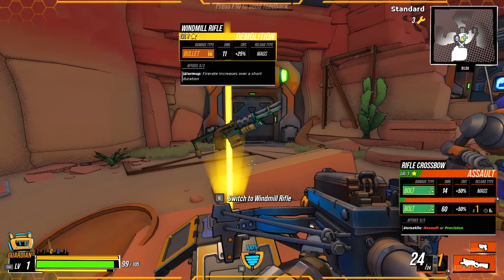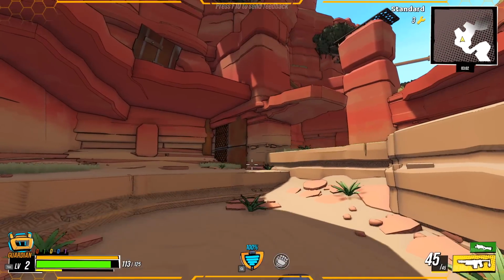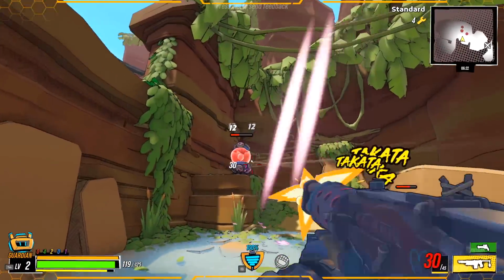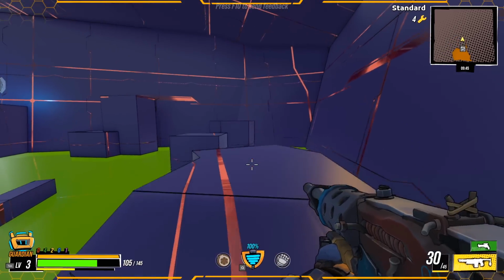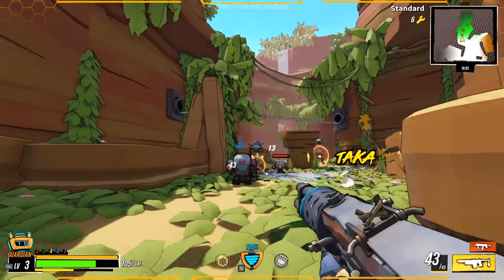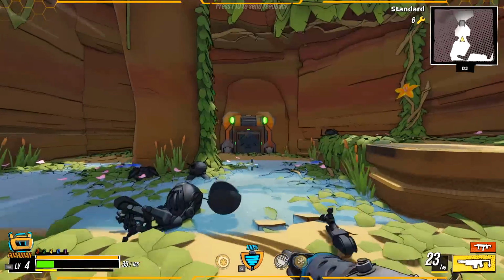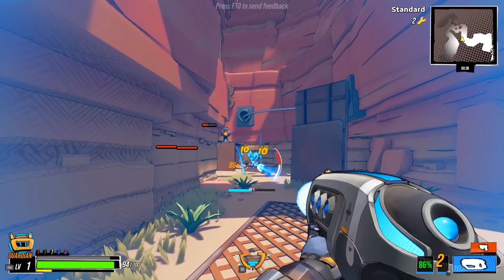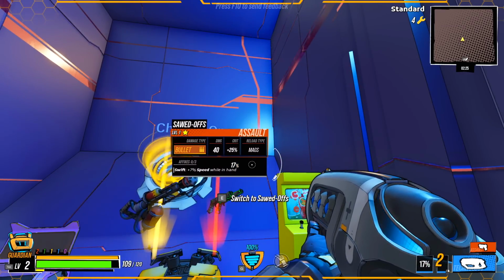Roboquest - Horde Slaying Intense Roguelite FPS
Roboquest Gameplay with Splat! Let's Play Roboquest and check out a game where you'll gather guns get gear and grind down groups of baddies with heavy firepower!